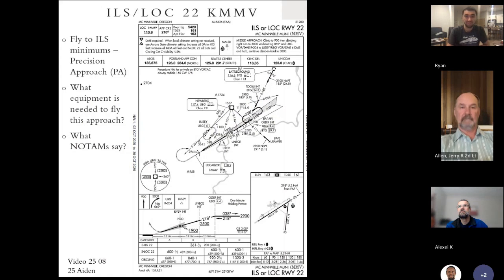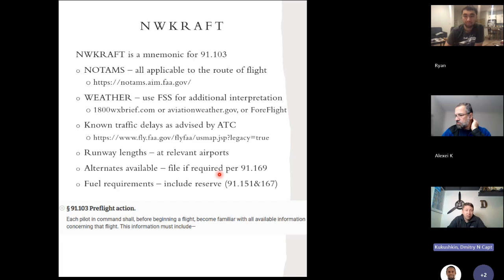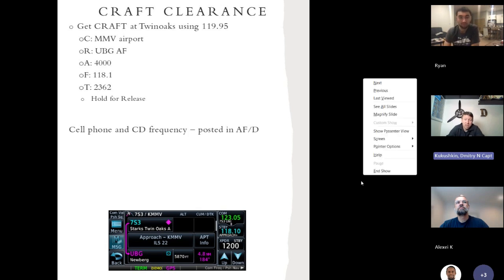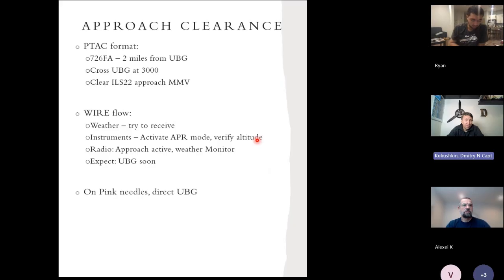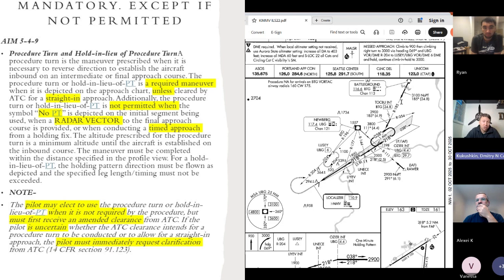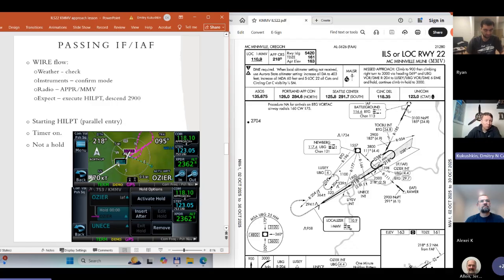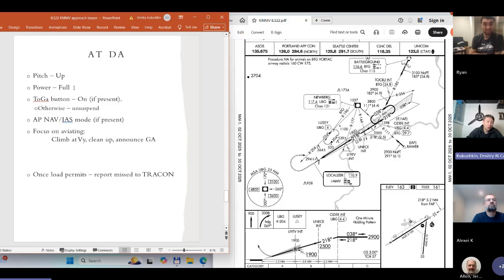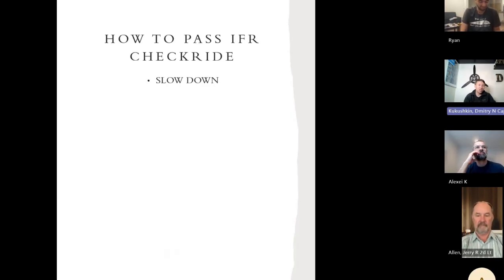A6-B - ILS 22 KMMV Precision Approach class recording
Recording of an online class where we went step by step thru how to fly ILS 22 at KMMV airport using Garmin GTN 650, with inserts of actual flight I have done in the prior month.  Instrument Airplane ACS Area 6 task B